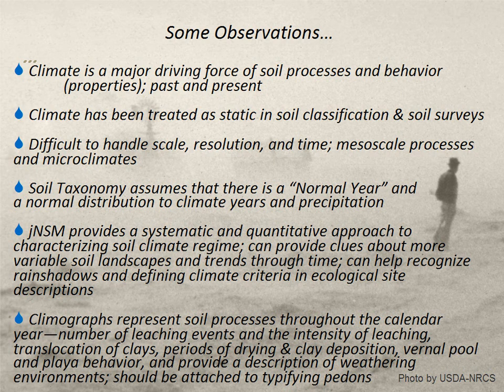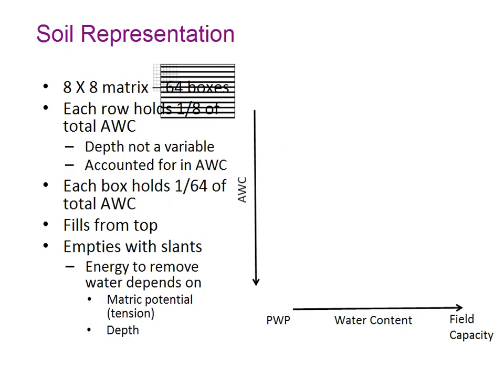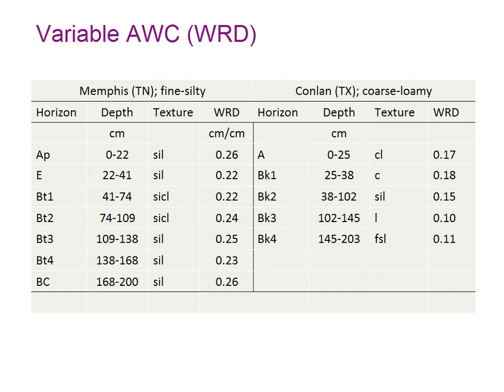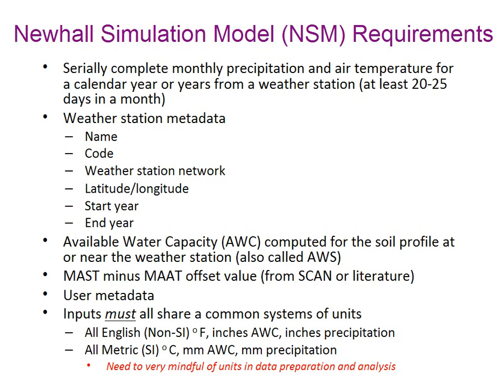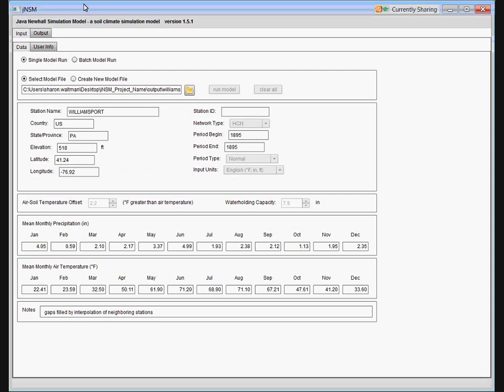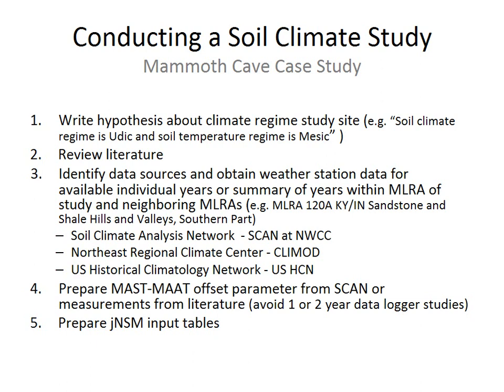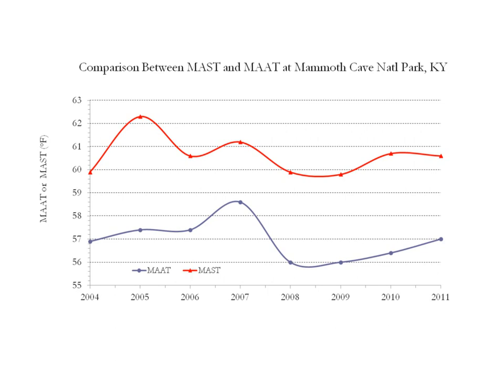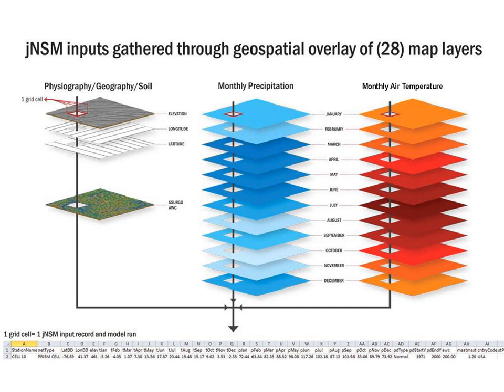Webinar - Java Newhall Simulation Model (7/2012)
In response to a USDA-NRCS need to better understand soil climate in soil survey, the JAVA Newhall Simulation Model or jNSM was developed in 2011.  jNSM is an update to a traditional soil climate simulation model called Newhall Simulation Model (NSM) by Franklin Newhall (Van Wambeke et al., 1992; Van Wambeke, 2000). The jNSM software is a mesoscale model that is appropriate for use in regional geospatial analyses that support the MLRA update of published digital soil geographic databases (SSURGO/STATSGO2).  This software can be used with monthly, serially complete records from weather stations (Historical Climate Network, US Climate Reference Network, National Weather Service Cooperative Network), Soil Climate Analysis Network (SCAN) stations, and local soil climate monitoring sensors.